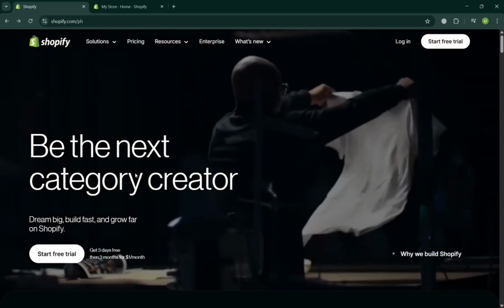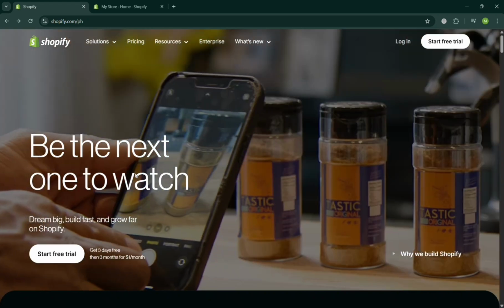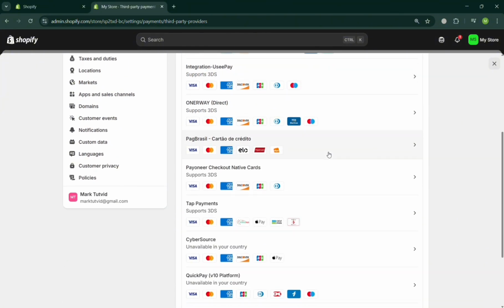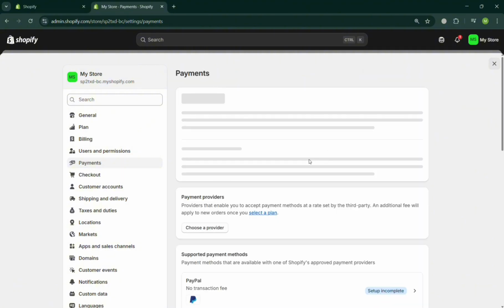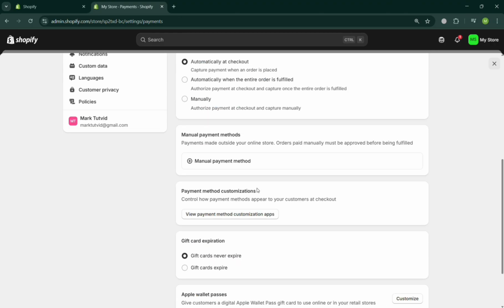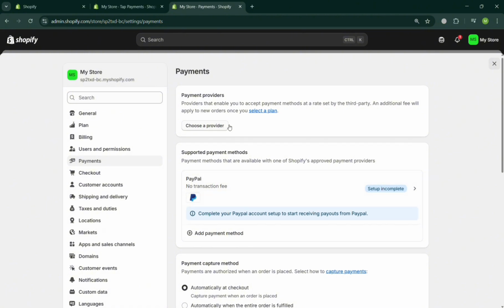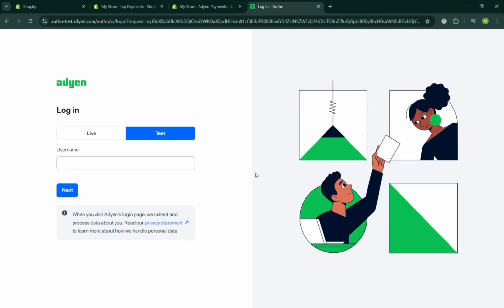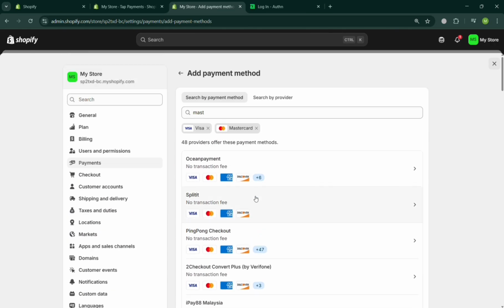How To Add Payment Method On Shopify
In this step-by-step tutorial, I’ll show you how to add a payment method on Shopify — perfect for Shopify 2024 users and beginners alike! Whether you want to add a new payment method on Shopify, insert payment method code, or connect credit card payment methods, this video has you covered.

We’ll walk through the full Shopify payment method tutorial, including how to set it up for dropshipping stores, how to manage payments in your Shopify store, and the exact steps for adding a Shopify payment method easily.

👉 What you’ll learn in this video:
✅ How to add payment method on Shopify 2024
✅ How to add NOW payment method on Shopify
✅ How to add payment method code on Shopify
✅ How to add credit card as payment method on Shopify
✅ How to add payment method for beginners on Shopify
✅ How to set up payment method in Shopify store

By the end, you’ll know exactly how to set up smooth, secure payments for your Shopify business. Let’s make sure your customers can pay you without hassle!